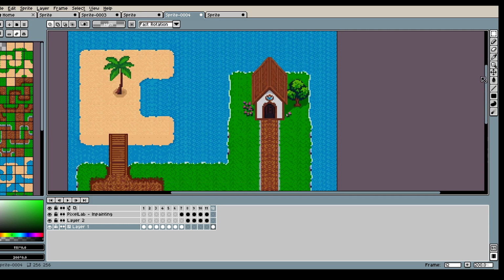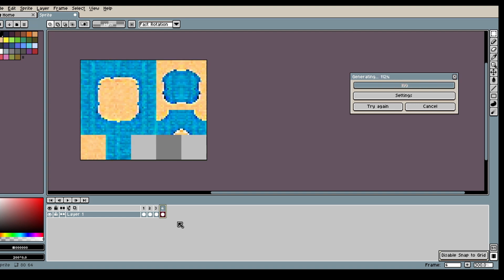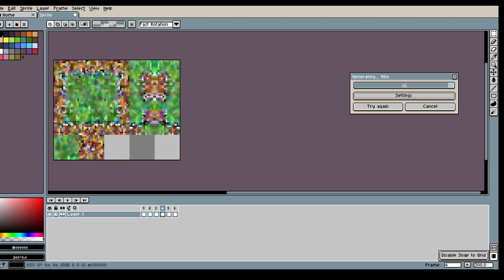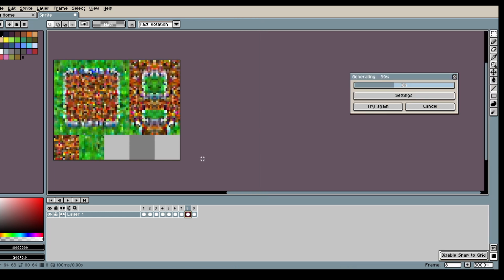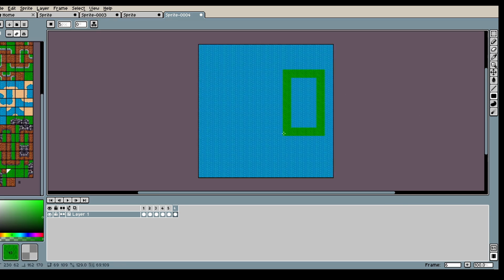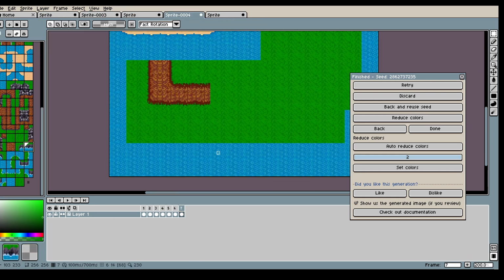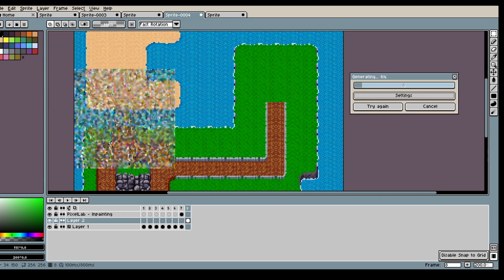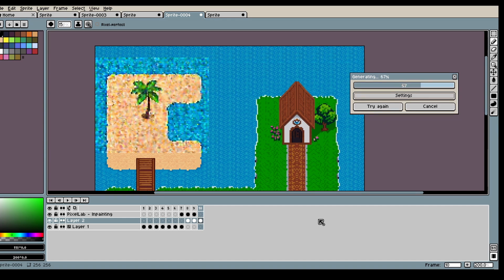Tutorial: How to create tilesets and maps using AI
Tutorial on how to create maps and tilesets with the "Create tileset" and "Extend map" tool.

PixelLab is available now in the browser and in Aseprite.

00:10 Creating tilesets
05:00 Creating map
07:05 Extend map (Inpainting)